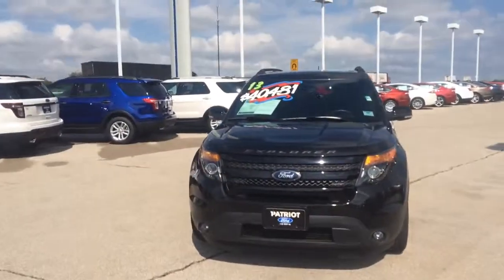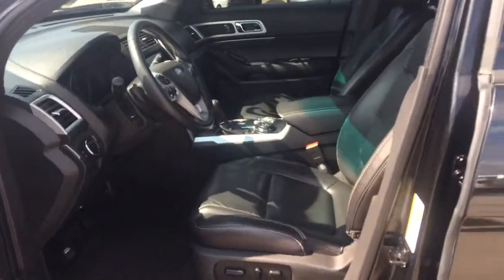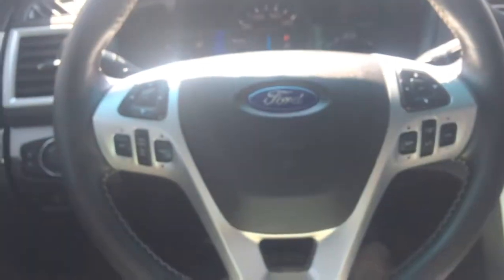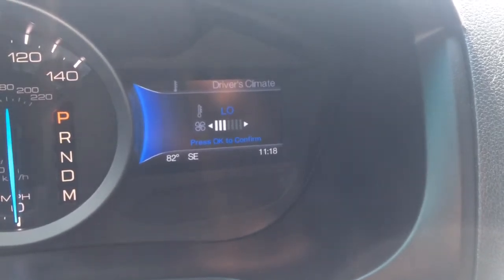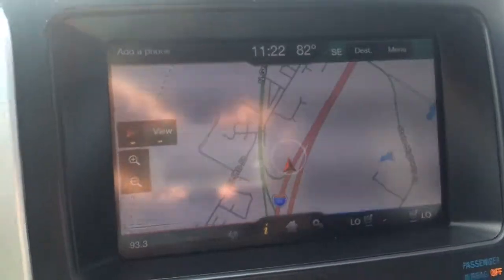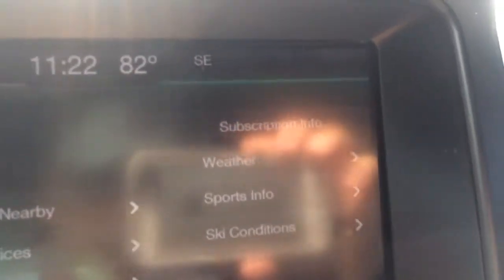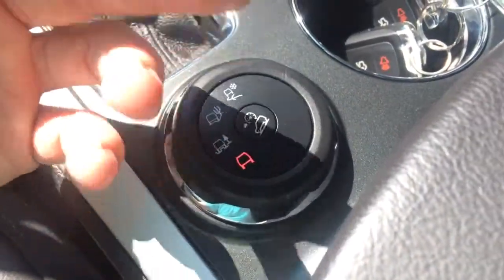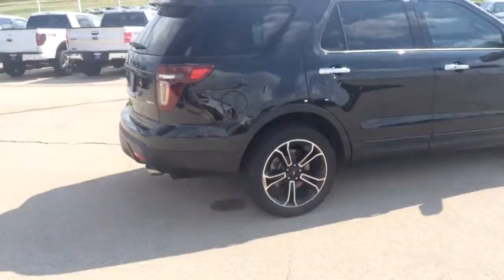2013 Explorer Sport 4x4 Loaded with everything!!